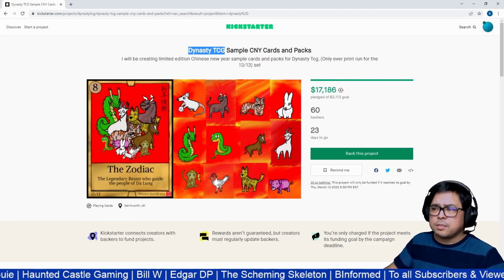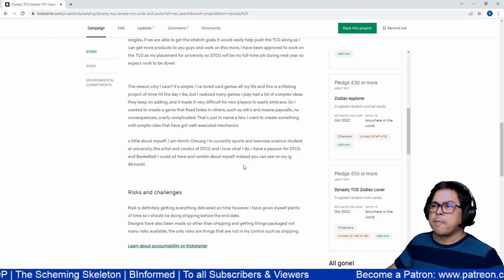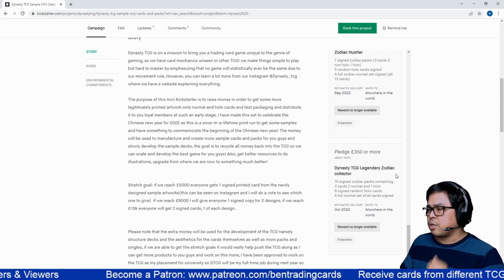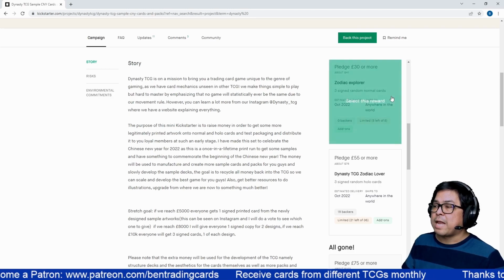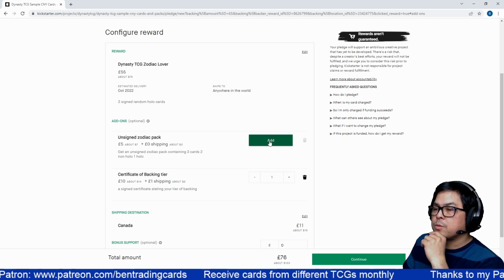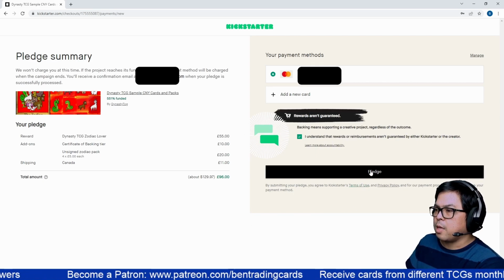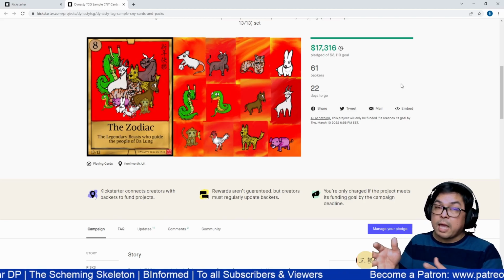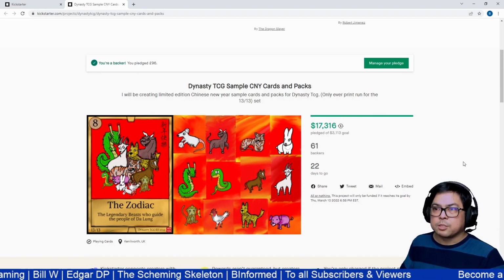How to Back DYNASTY TCG Kickstarter in Details? + Why I Backed this Bad Artwork?